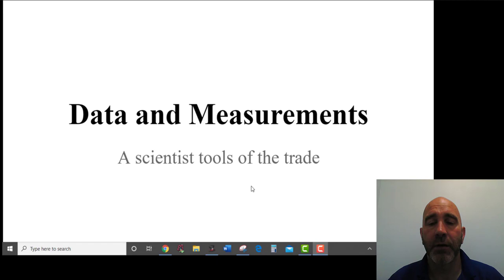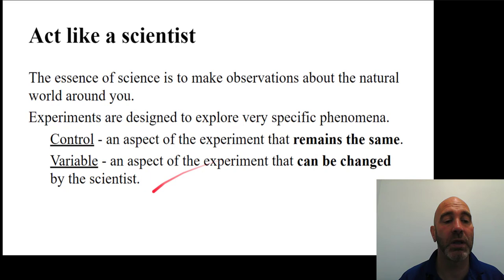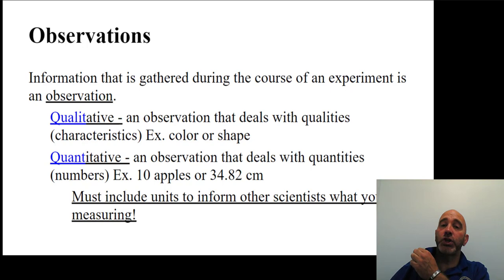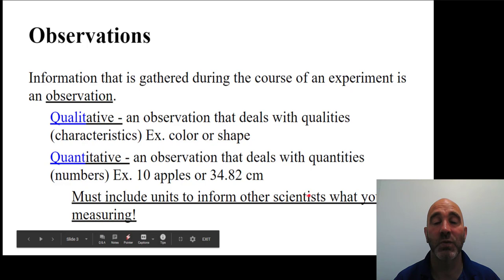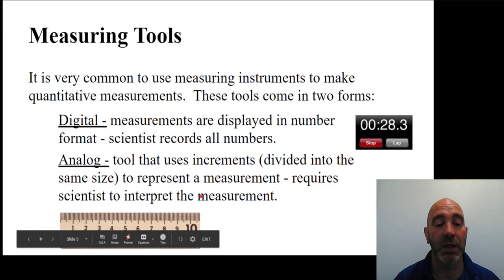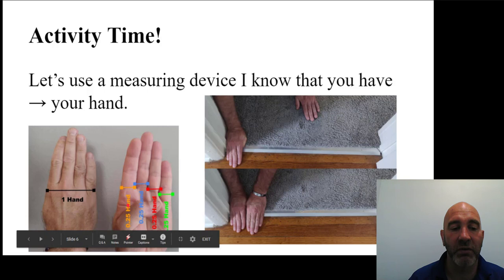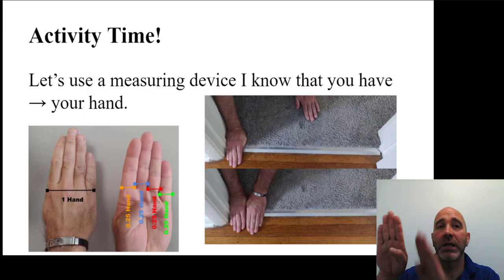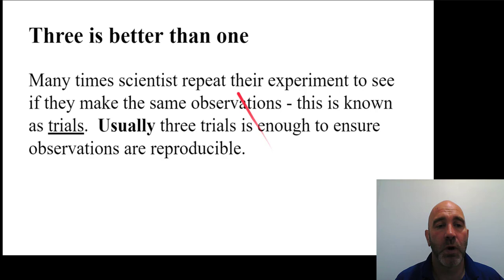Reverse Classroom Lecture: Data and Measurements #1